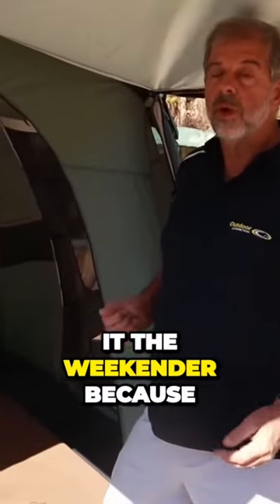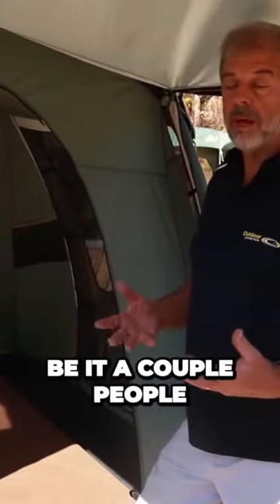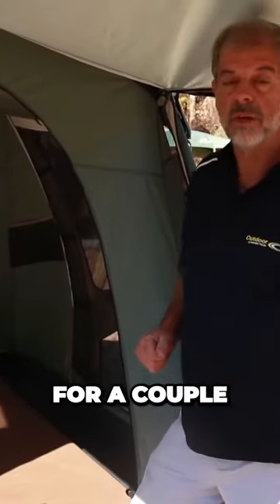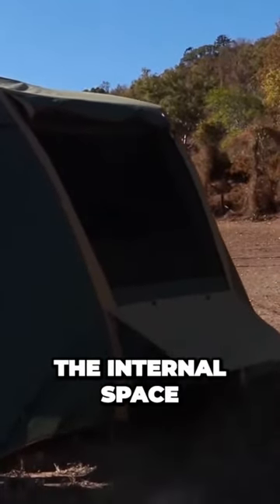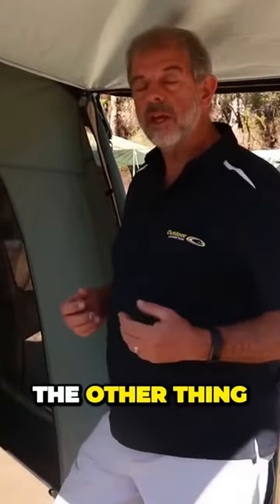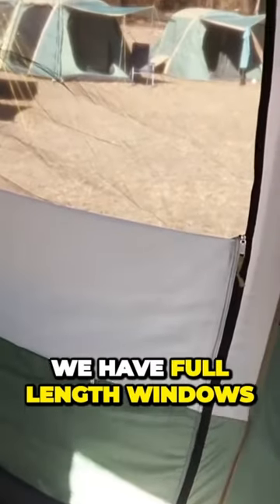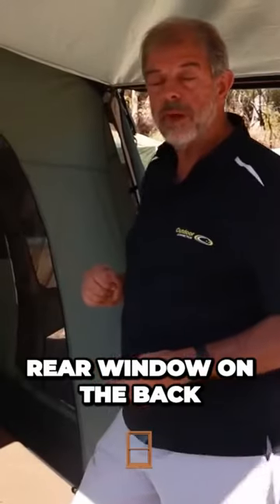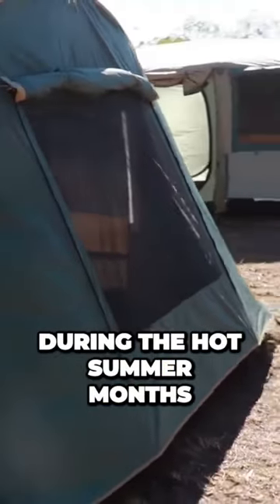Sandy talks through the Resort Range of Family Tents